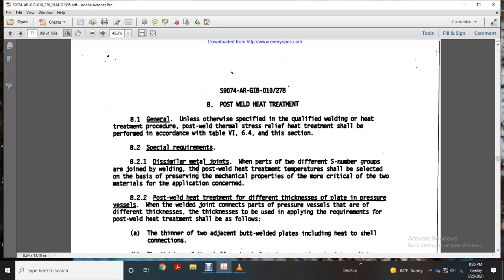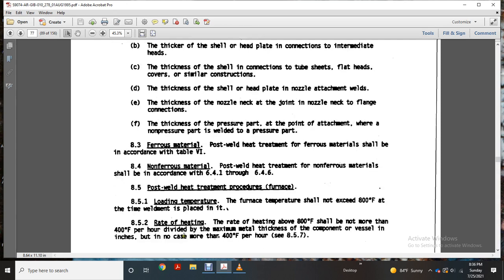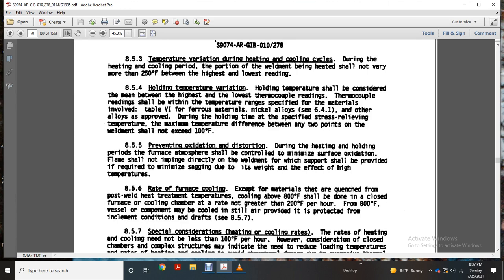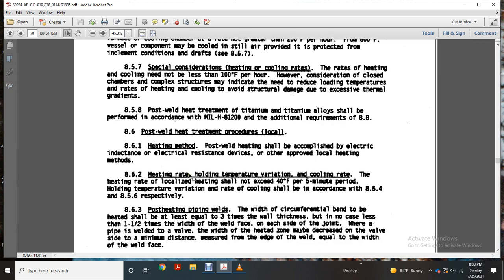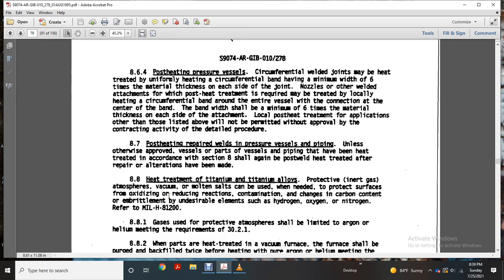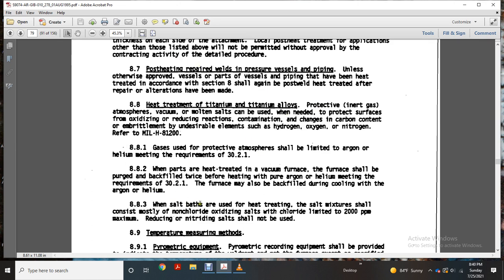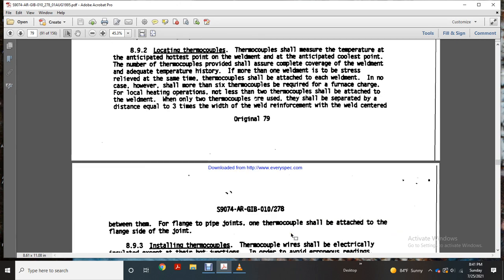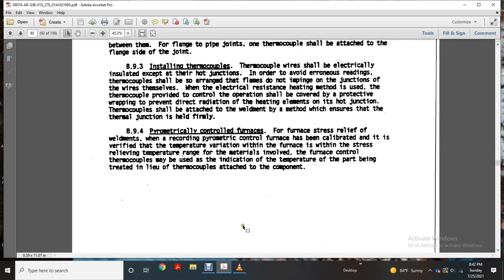NAVSEA WELDING 8